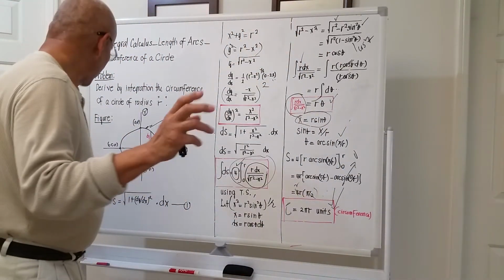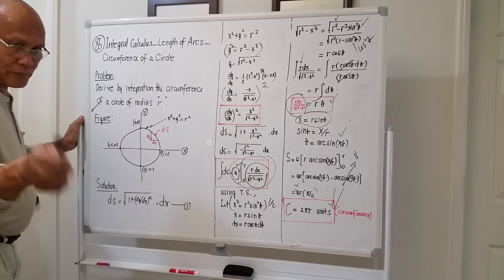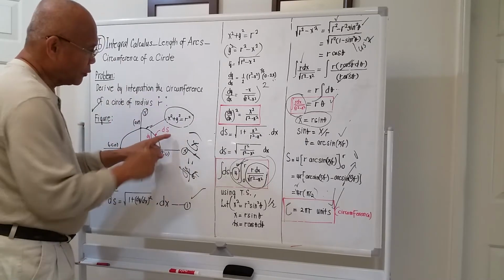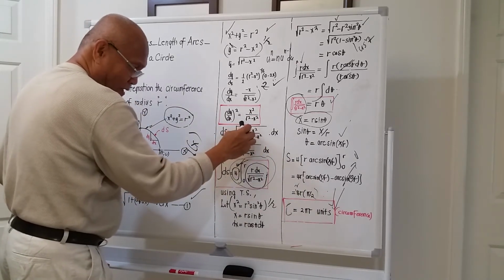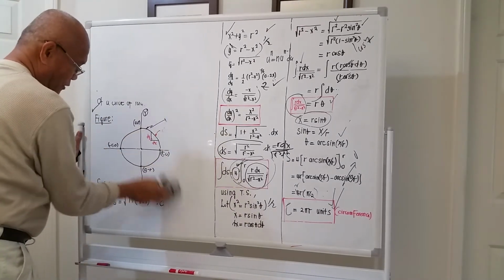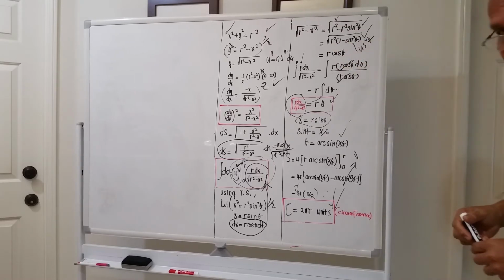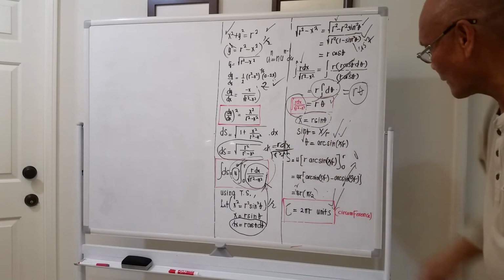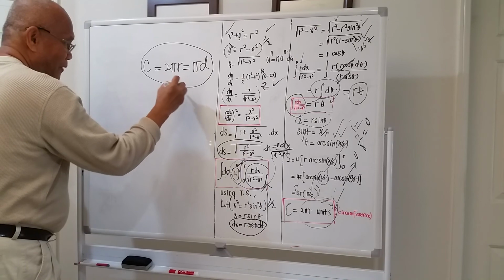L85 Integral Calculus _ Length of Arcs _ Circumference of a Circle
Derivation of the circumference formula.